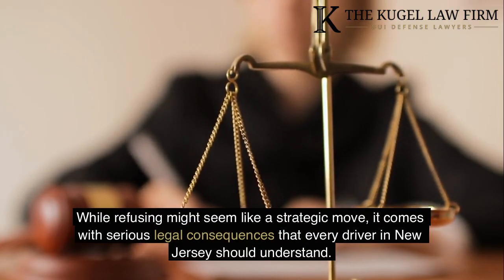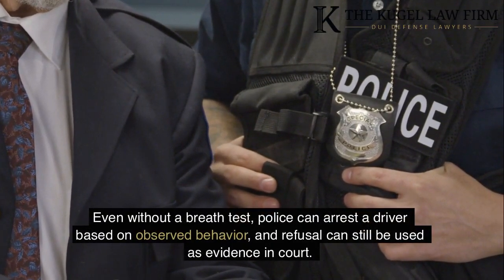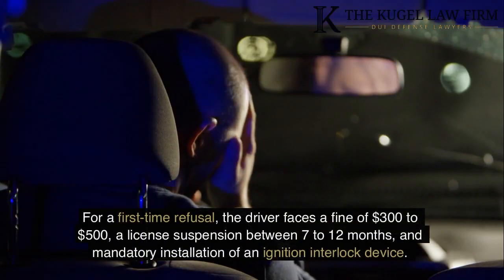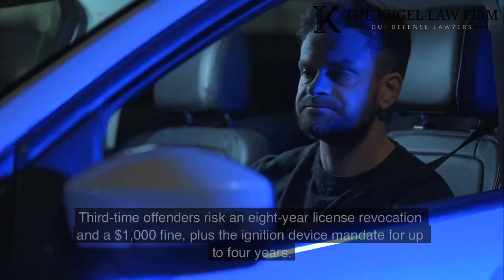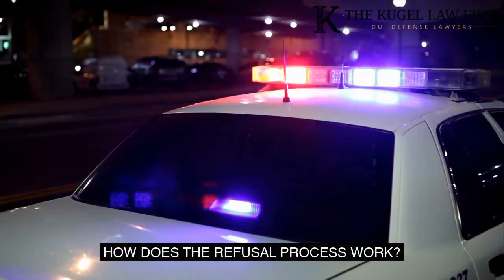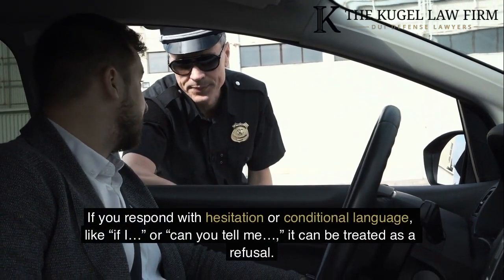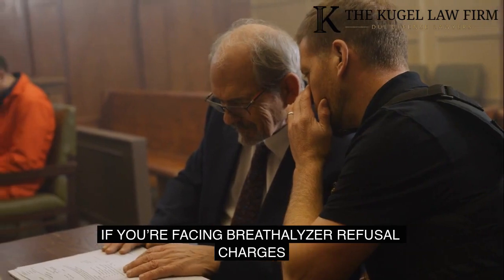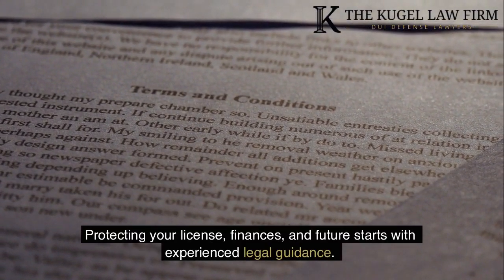What Are the Consequences of Refusing a Breathalyzer Test in NJ? by Rachel Kugel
Refusing a breathalyzer test in New Jersey can carry serious consequences that many drivers may not fully understand. In this video, we explain what happens when a driver declines to submit to a breath test during a traffic stop and how the state’s implied consent law comes into play. Anyone operating a motor vehicle on New Jersey roads is considered to have given implied consent to chemical testing. When law enforcement suspects a driver of DUI or DWI, they can request a breathalyzer test. If the driver refuses, the refusal itself becomes a separate violation, triggering its own set of penalties.

The Kugel Law Firm
1 Gateway Ctr # 2600, Newark, NJ 07102, United States

New Jersey’s DUI and DWI laws enforce strict rules designed to deter impaired driving. Even without a breathalyzer result, law enforcement officers can pursue observational DUI charges based on behavior such as slurred speech, the smell of alcohol, or erratic driving. Refusal to take a breath test doesn’t prevent prosecution. In fact, under N.J.S.A. 39:4-50.4(a), refusing a test results in a mandatory driver’s license suspension, fines, and the requirement to install an ignition interlock device.

A first-time refusal leads to a fine between $300 and $500 and a license suspension ranging from 7 to 12 months. Additionally, the driver must install an ignition interlock device during the suspension and for up to 12 months after license restoration. For a second offense, the penalties increase to a $500 to $1,000 fine, a 1 to 2-year suspension, and a longer interlock period. Third-time offenders face even more severe consequences, including an 8-year license revocation and steep financial penalties. These penalties are separate from any DWI charge and remain on a person’s driving abstract permanently, as maintained by the New Jersey Motor Vehicle Commission.

The Alcotest 7110 MKIII-C is the breathalyzer model used by police departments in New Jersey. This device combines infrared spectrometry and fuel cell technology to measure blood alcohol concentration. While the results from this test can be used as evidence in court, the device must be properly calibrated and maintained. In some cases, medical conditions like asthma or emphysema may prevent a person from giving a sufficient breath sample. In such situations, legal representation becomes vital to ensure the circumstances are accurately presented.

At The Kugel Law Firm, led by Rachel Kugel, clients facing DWI or refusal charges can receive guidance throughout the legal process. The firm represents New Jersey drivers charged with DUI, DWI, or refusal to submit to a breath test. Legal support includes reviewing the details of the arrest, evaluating whether the traffic stop was valid, and identifying any procedural errors in the administration of the test.

If you’ve been charged with DUI or accused of refusing a breathalyzer test, it’s important to understand your rights and the potential impact on your driving privileges. Whether it’s your first offense or a repeat charge, a clear understanding of New Jersey law can make a meaningful difference in how your case is handled. Watch the video to learn more about your options and how to navigate the challenges ahead.

What happens if I refuse a breathalyzer in NJ?
What are the consequences for refusal of a breath test?
What happens if you refuse to take a breath?
What is the breathalyzer law in New Jersey?